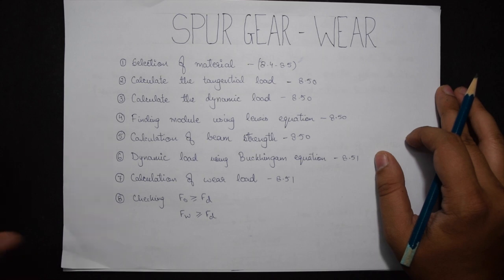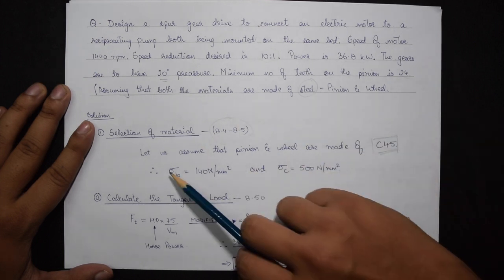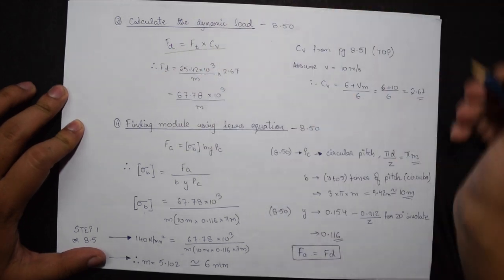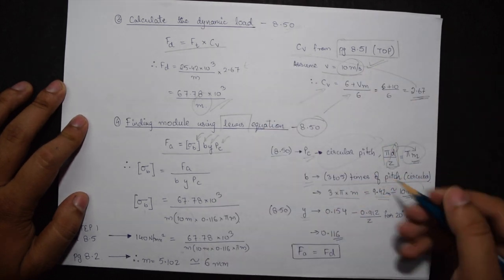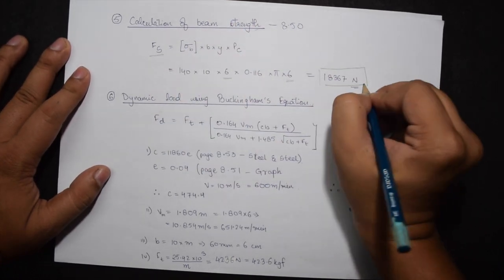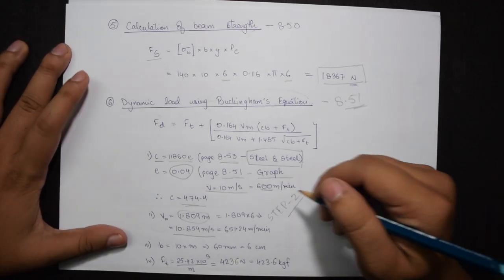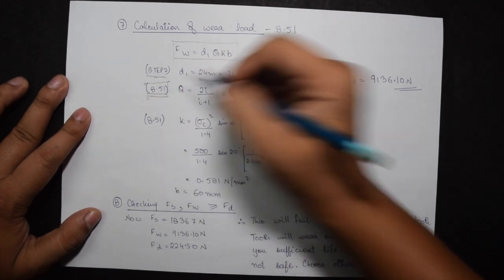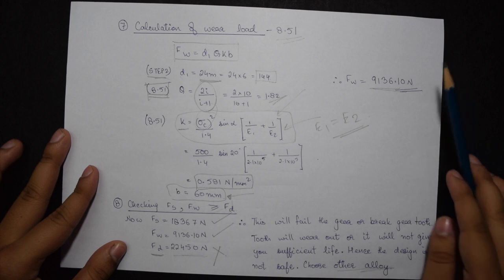Spur Gear Design Procedure based on Wear Condition (Part - 1)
The Design Data book used is the one compiled by PSG college of Technology.